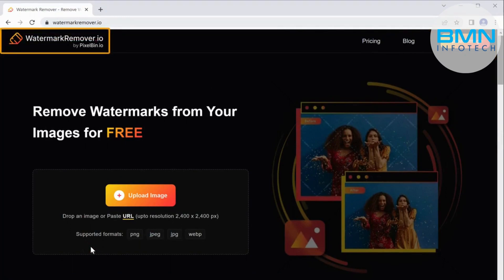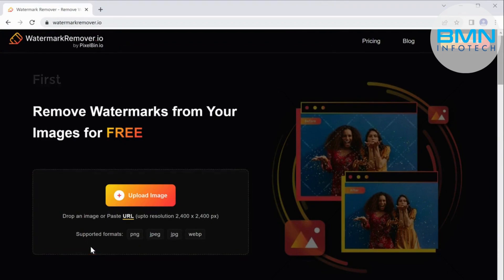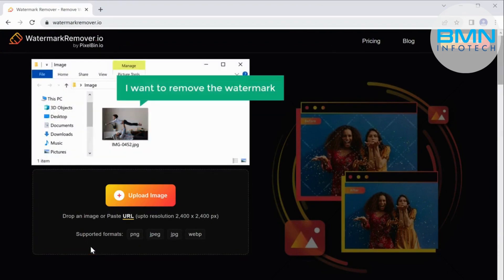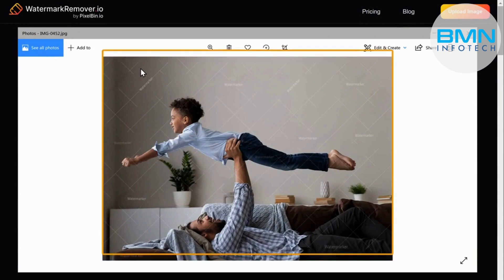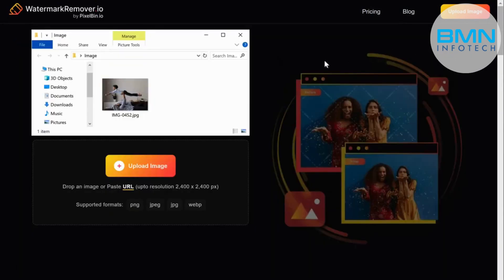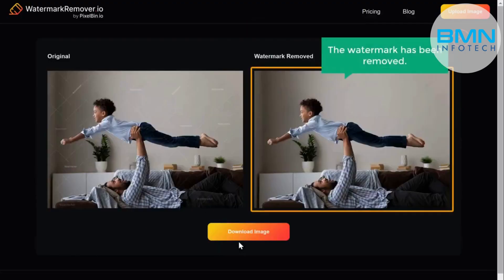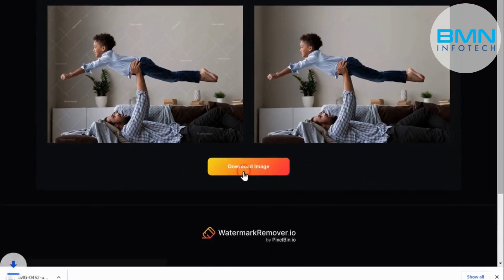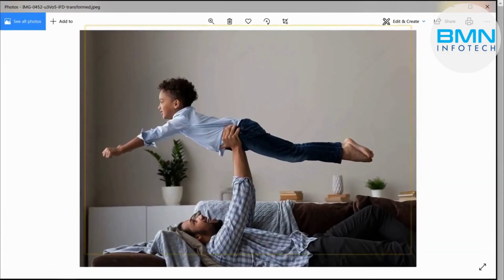How to Remove Watermark From Image || Best Watermark Remover Free || BMN Infotech Private Limited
How to Remove Watermark from Image?

Do you want to remove watermark?
Do you know, how to remove watermark?
What is the the easy way to remove watermark from pictures?

In this video, we are sharing the best watermark remover tool, you'll use this tool to remove watermark and get your image free from watermark.